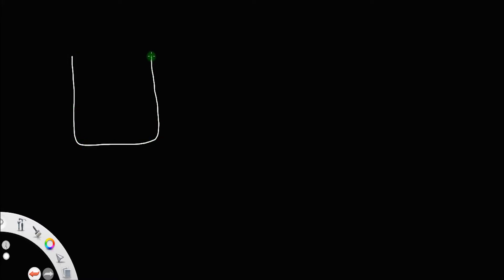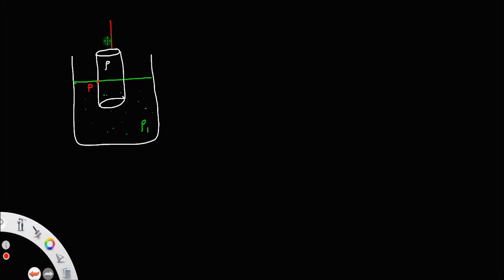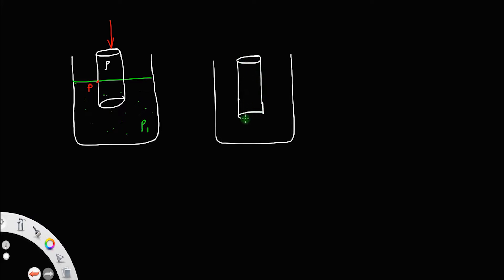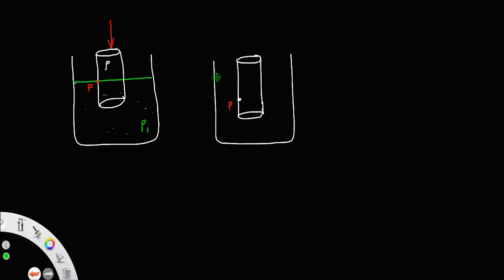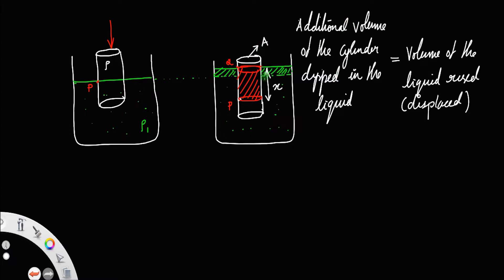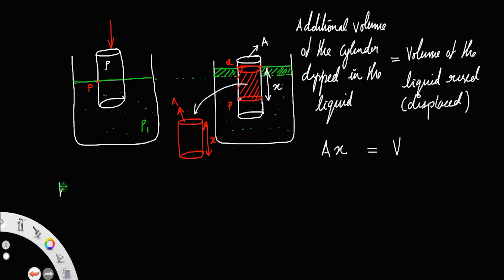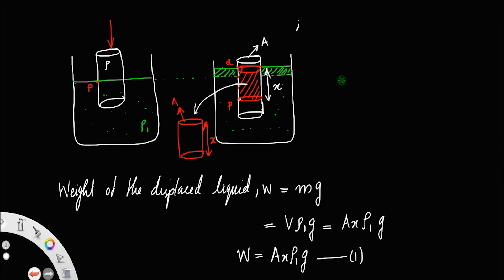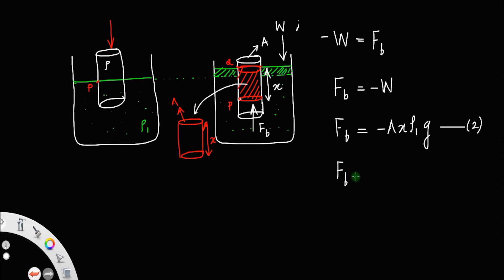Derivation of time period of oscillation of a floating cylinder • HERO OF THE DERIVATIONS.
Derivation of time period of oscillation of a floating cylinder.